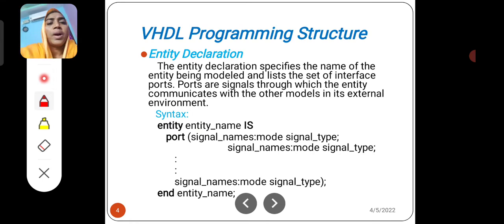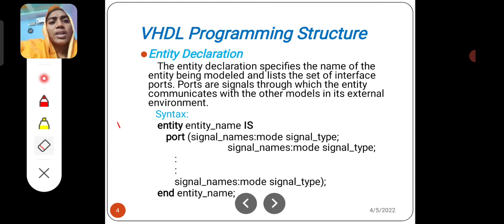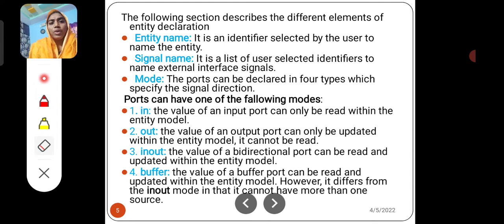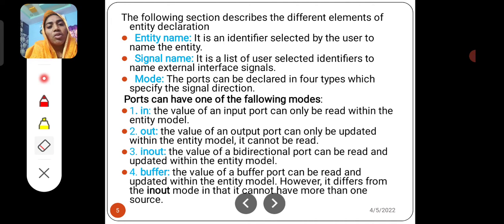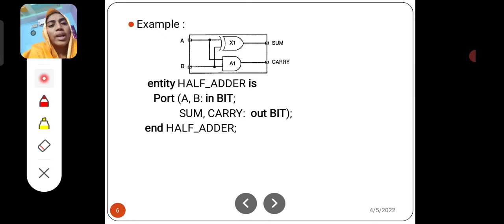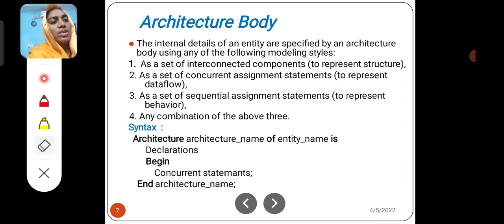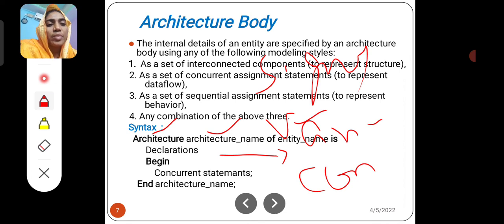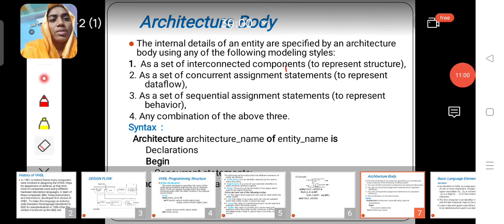Unit-1: Program Structure of VHDL- Entity and Architecture declaration